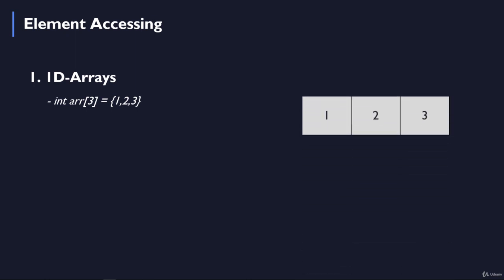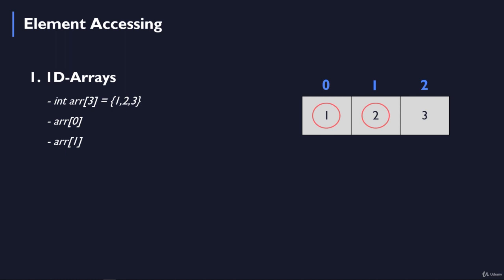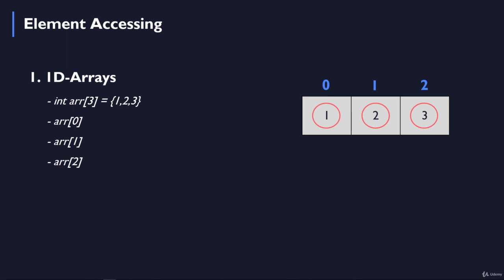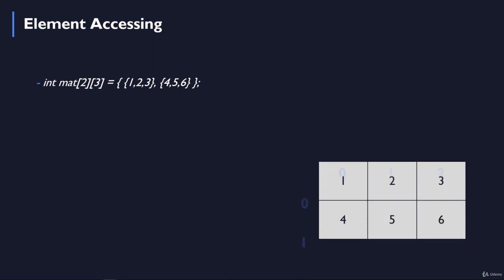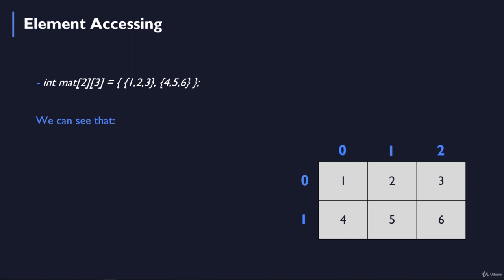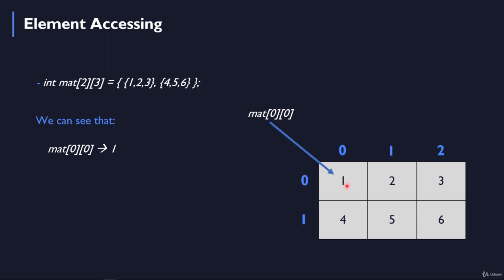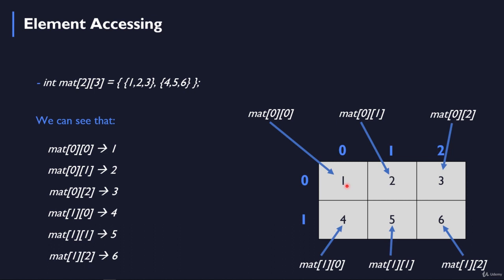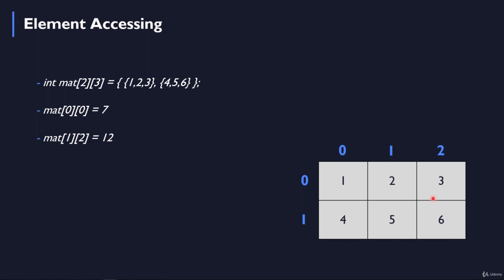Access The Elements in 2D- Arrays in C Programming Language | Lecture 32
Description:
Welcome to Lecture #30 of our C programming series! In this session, we'll dive into the intricacies of accessing elements within two-dimensional (2D) arrays. Understanding how to access specific elements in a grid-like structure is essential for performing various operations on your data.

Key Concepts Covered:

Overview of 2D arrays and their importance in programming.
Review of array indexing and its role in accessing elements.
Accessing individual elements within a 2D array using row and column indices.
Visualizing the array as a grid and determining element positions.
Practical examples demonstrating element access for different use cases.
Nested loops for traversing and accessing all elements efficiently.
Whether you're a beginner or looking to reinforce your understanding of 2D arrays, this video has you covered. Mastery of element access within 2D arrays is essential for tasks such as data manipulation, image processing, and more.

Get ready to unlock the power of 2D array element access and elevate your coding skills to new heights!